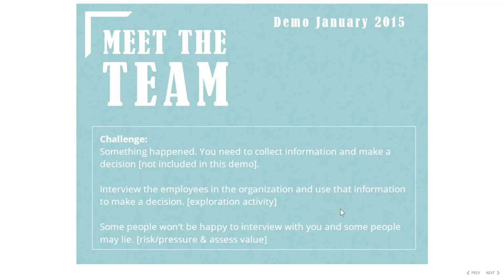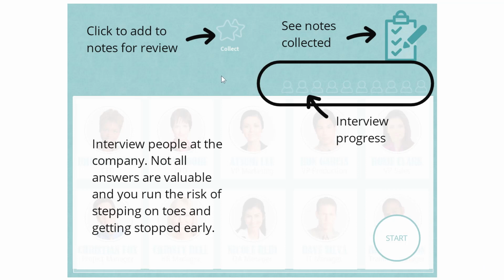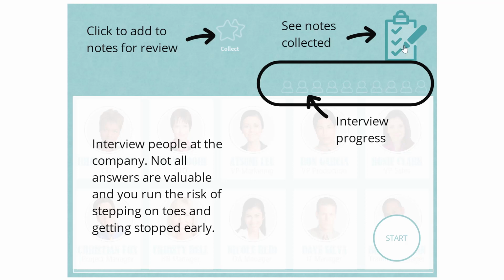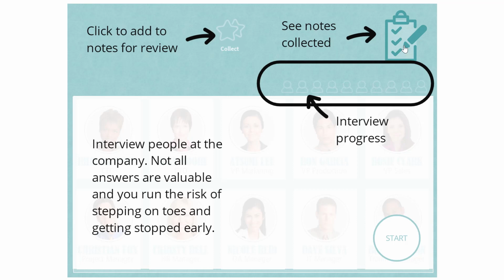How to Convert an E-learning Template to a Gamified Interaction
In this tutorial I do a quick overview of how we converted an existing "meet the team" template into one that has some gamified elements to make it part of a more effective and engaging interaction.